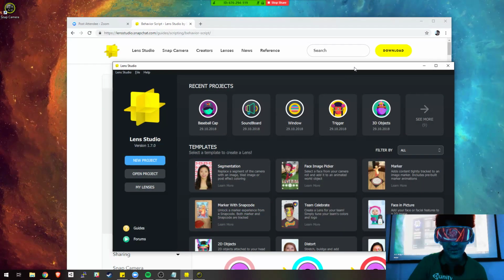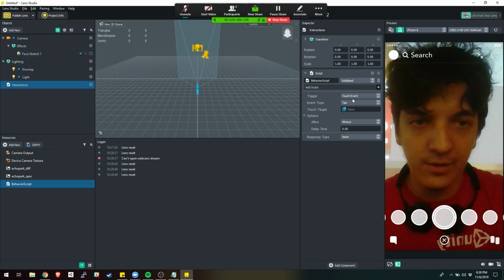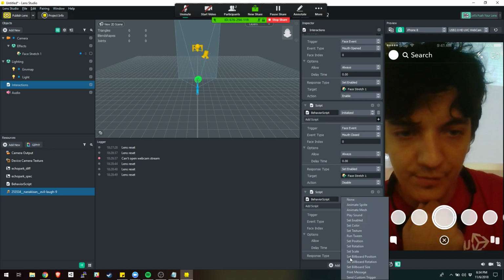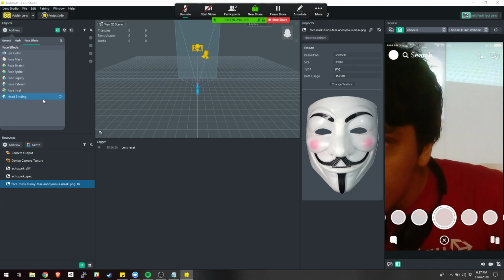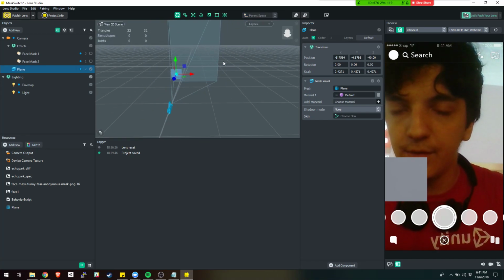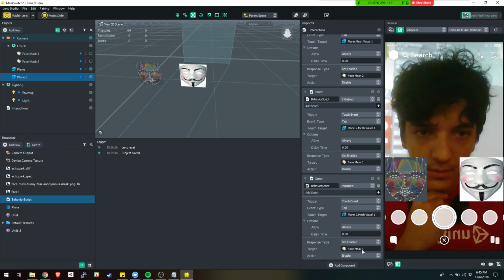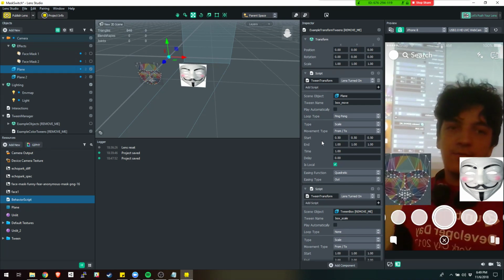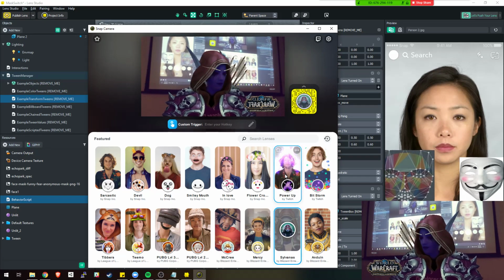Snapchat Lens Studio Tutorial - Behavior Script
How to add simple interactions to your lens without scripting.